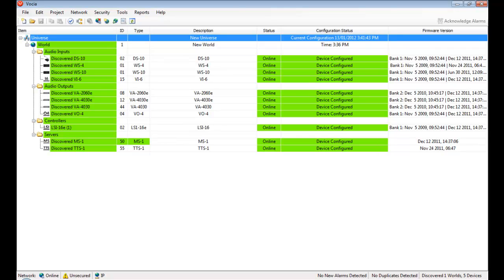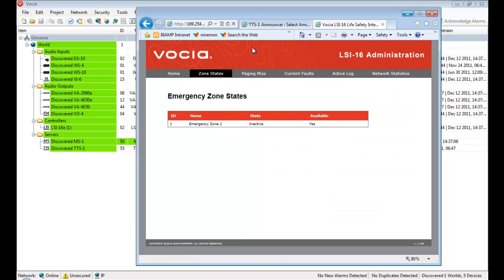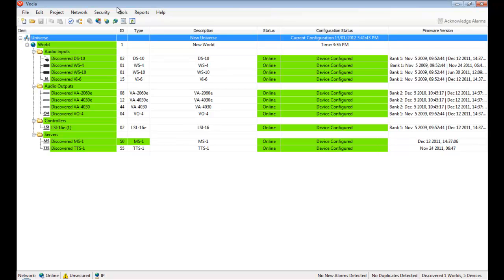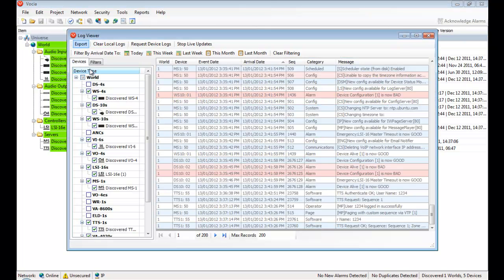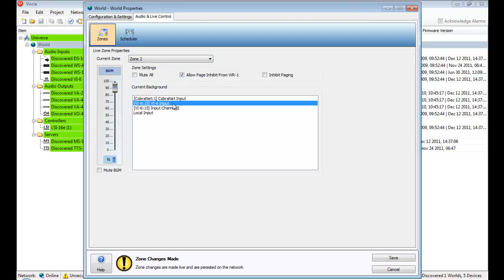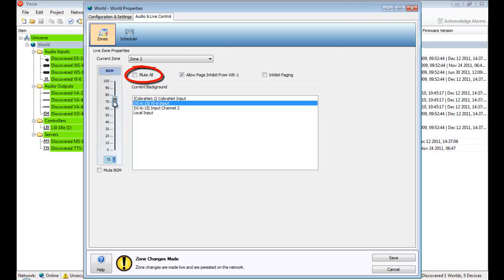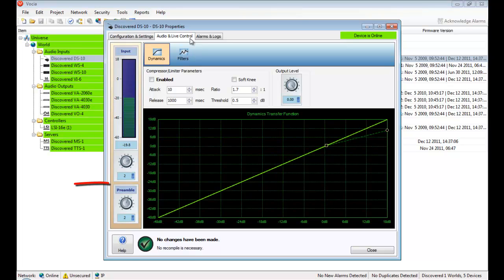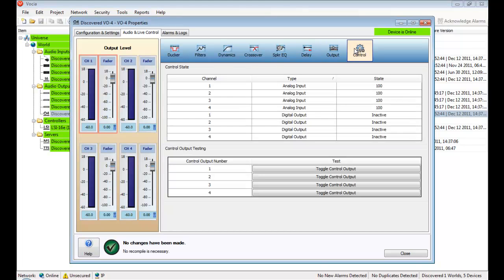Biamp Vocia: Remote Administration & Control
Remote administration and control of Biamp Vocia systems.